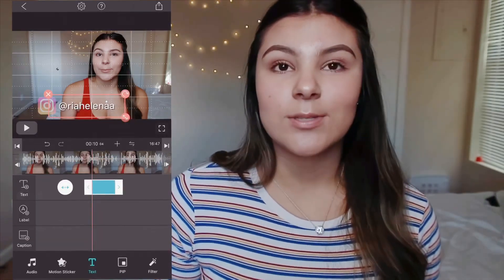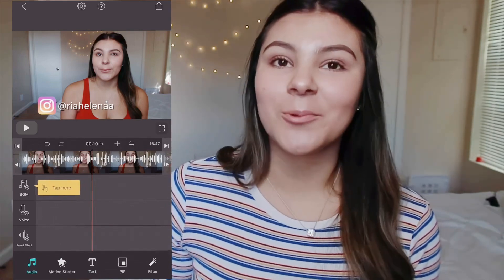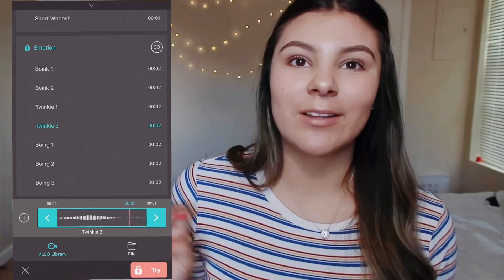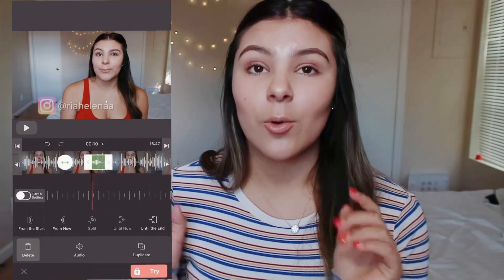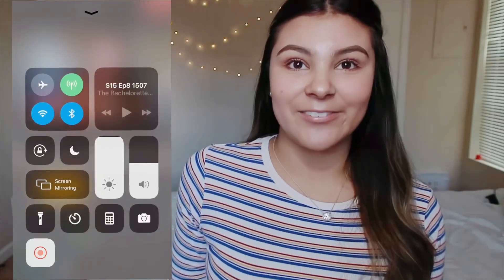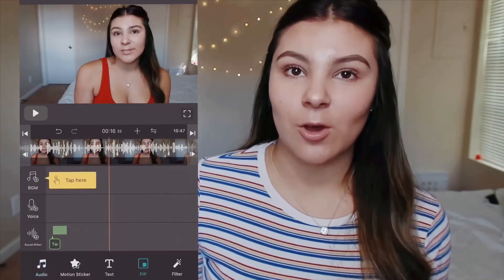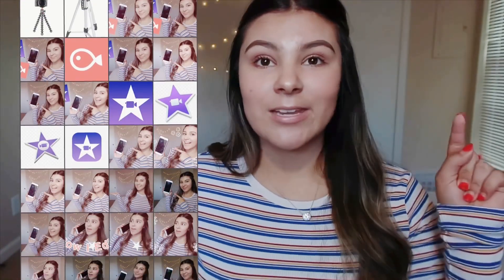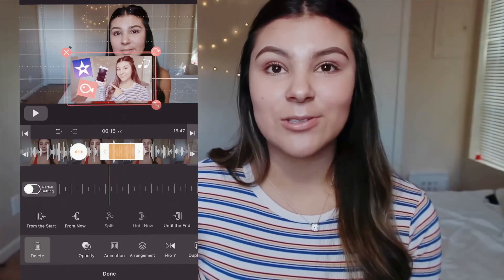HOW TO EDIT USING IMOVIE ON IPHONE/IPAD 2019 + ADD ANY MUSIC TO IMOVIE!!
This week I am also going to be posting on Friday as well as every Tuesday and Friday this month!! Are you excited?🌸💕

Here are all the apps that I used in this video:
VLLO: VLLO (aka Vimo)
iMovie
Documents
Airbrush
Canva
Phonto
VSCO

Leave requests for new videos down below!